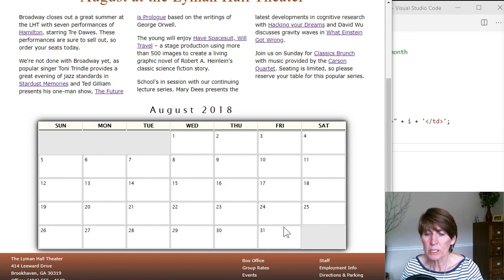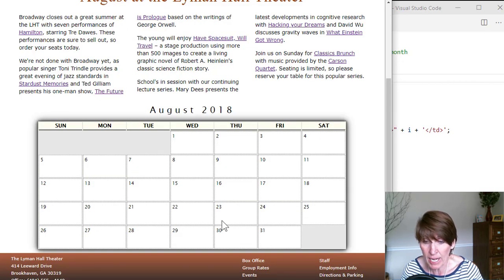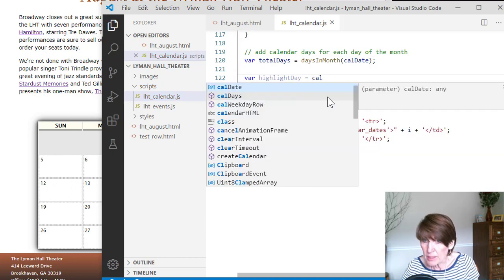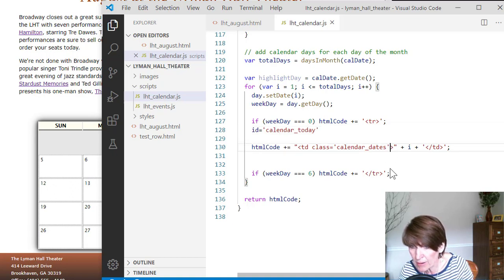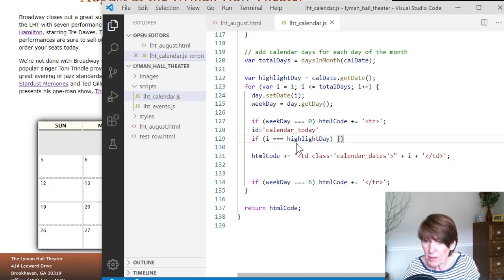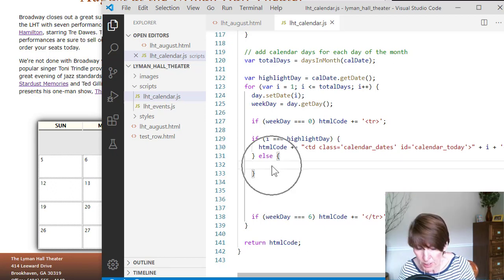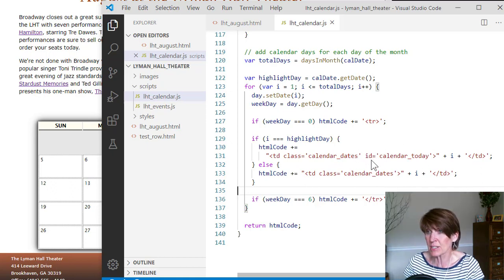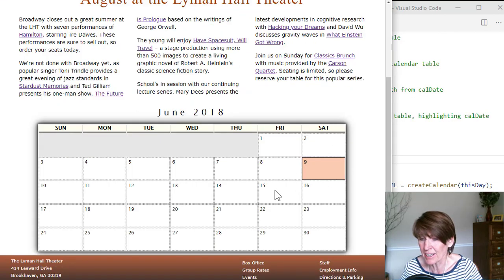Highlight the current day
Add a highlight to the current day.